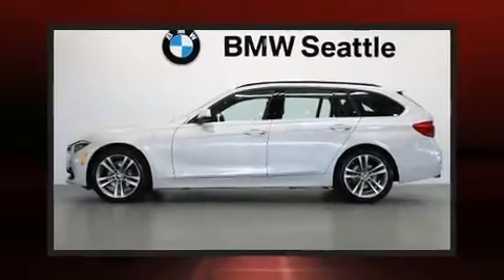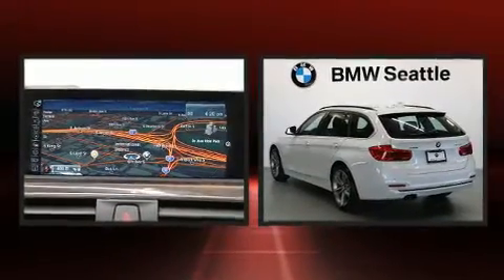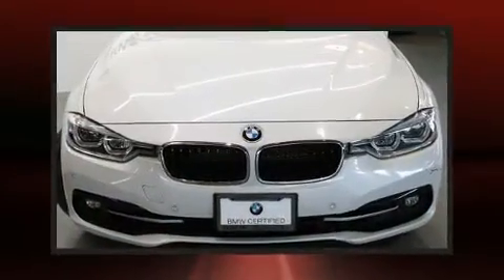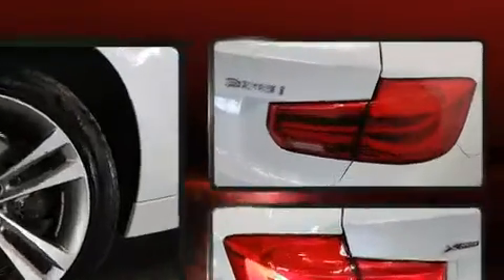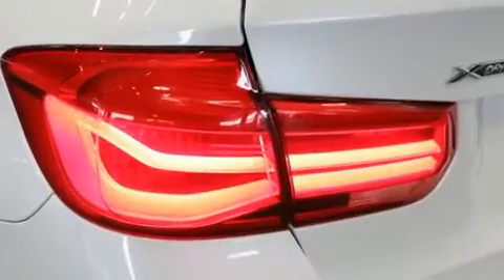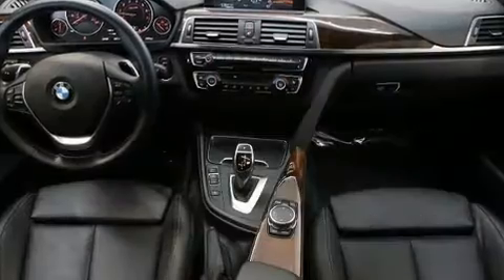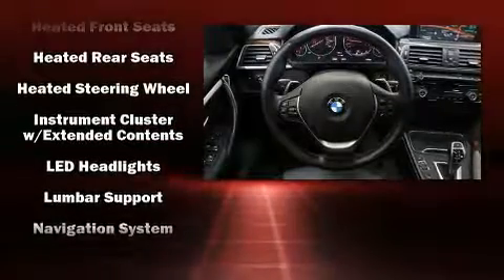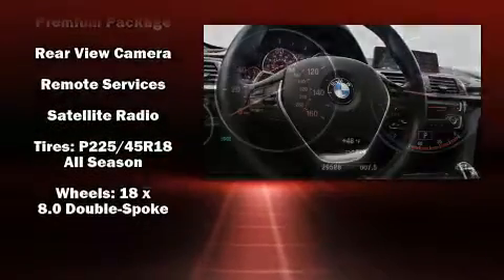2016 BMW 328i xDrive in Seattle, WA 98134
BMW Seattle
1002 Airport Way S.

Step into the 2016 BMW 328i. This 4 door, 5 passenger wagon still has fewer than 30,000 miles! Under the hood you'll find a 4 cylinder engine with more than 200 horsepower, and for added security, dynamic Stability Control supplements the drivetrain. All wheel drive keeps this model firmly attached to the road surface. A turbocharger is also included as an economical means of increasing performance. BMW prioritized fit and finish as evidenced by: automatic dimming door mirrors, heated front and rear seats, tilt and telescoping steering wheel, turn signal indicator mirrors, a power rear cargo door, rain sensing wipers, and seat memory. Storage solutions are integrated throughout the interior, demonstrating thoughtful attention to detail. For drivers who enjoy the natural environment, a power moon roof allows an infusion of fresh air. BMW ensures the safety and security of its passengers with equipment such as: dual front impact airbags, front side impact airbags, traction control, anti-whiplash front head restraints, ignition disabling, an emergency communication system, and 4 wheel disc brakes with ABS. Brake assist technology provides extra pressure when applying the brakes. This vehicle has achieved Certified Pre-Owned status, by passing BMW's rigorous certification process. Our team is professional, and we offer a no-pressure environment. We'd be happy to answer any questions that you may have. We are here to help you.